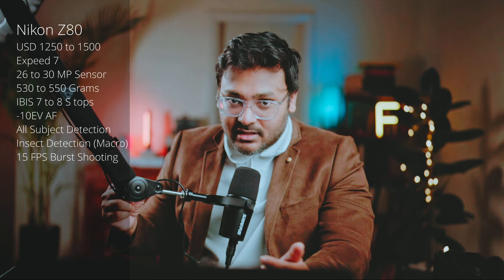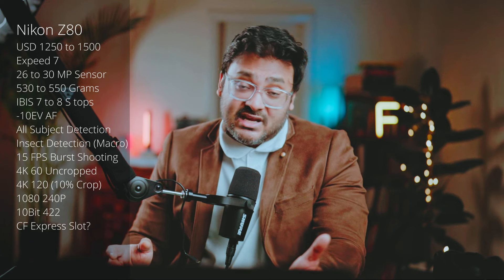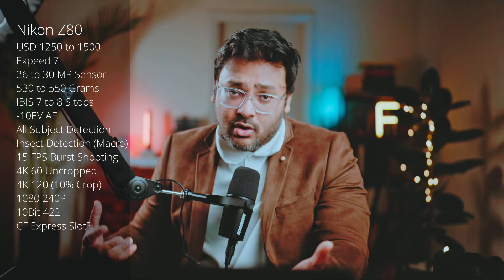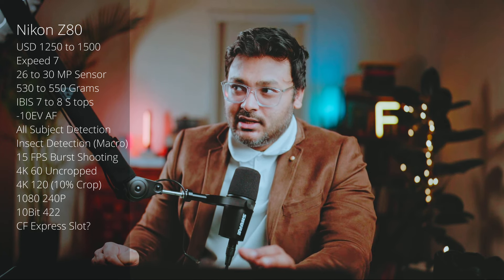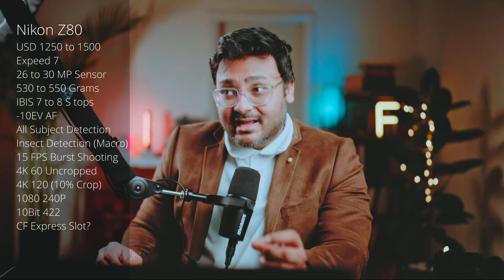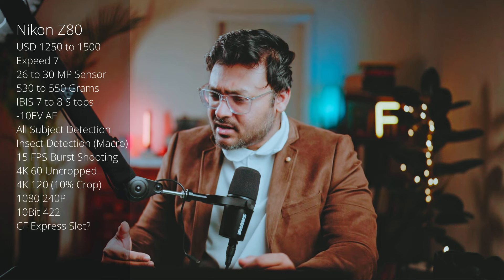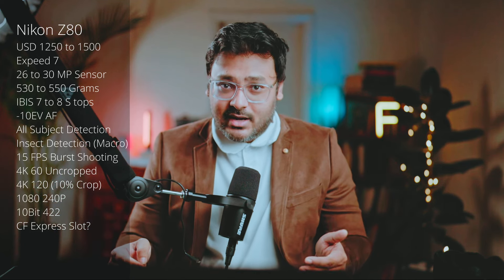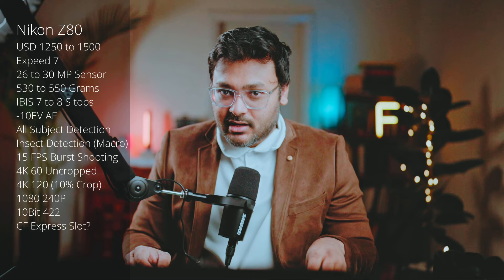Nikon Z80 Prediction: Nikon's 2nd Mystery Body to be launched with the Z6III? Nikon D500 replacement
Nikon Z80 Predicted Specifications:
Sensor Resolution: 32 megapixels
Processor: Expeed7
ISO Range: 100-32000 (expandable to 51200)
Image Stabilization: Sensor-shift stabilization Up to 7 stops with compatible lenses
Autofocus: Phase Detect with 600 focus points
Eye and subject detection in both photo and video modes + Insect AF
Continuous Drive: 15 fps
Video Capabilities: 4K UHD at 30p and 60p; Full HD at 120p; 10-bit 4:2:2 color for video
Viewfinder: Electronic with 2.3 million dots
LCD: 3-inch fully articulated touchscreen
Dual UHS-II SD card slots
HDMI (Mini)
Battery Life: Approximately 600 shots per charge
Dimensions: Similar to Canon R7 and Fujifilm XS20
Weight: Around 530 grams (including batteries)
Price USD 1500 (body only)

Camera Strap for Street Shoot
Fav Camera Bag
Fav Tripod
Key light
Background RGB Lights